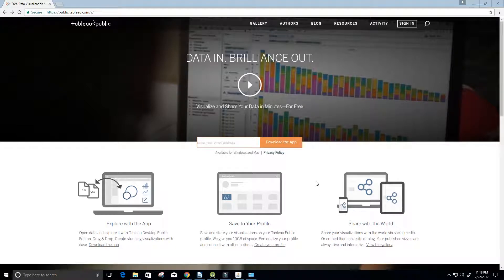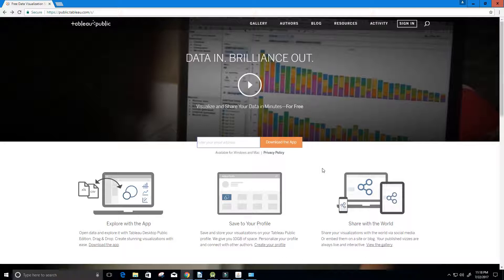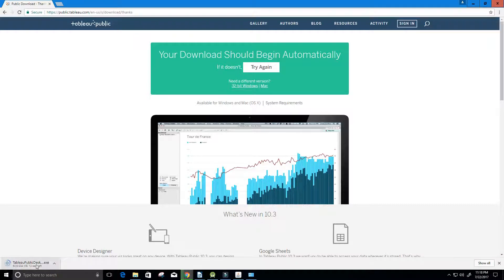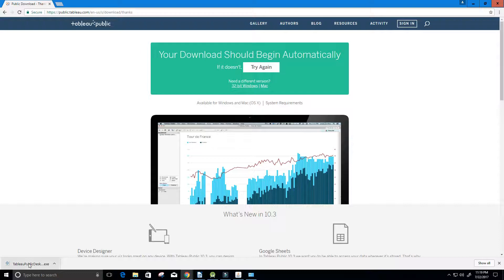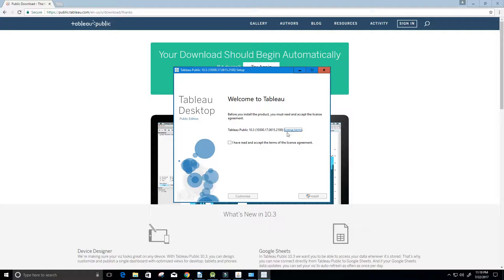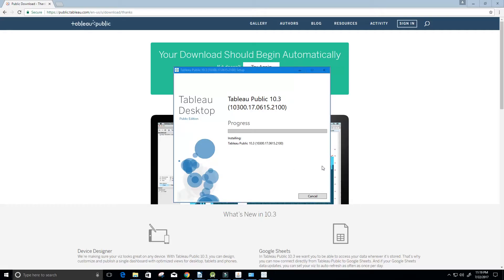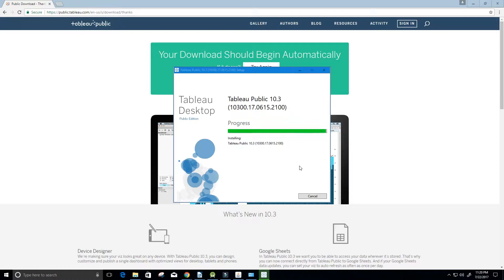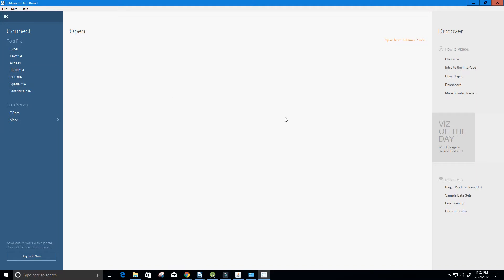Download And Install Tableau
How To Install And Download Tableau FREE !

NOTE: Tableau Public is FREE
            Tableau Desktop you PAY

►PROGRAMMING BOOKS